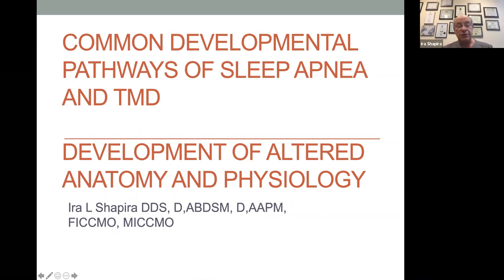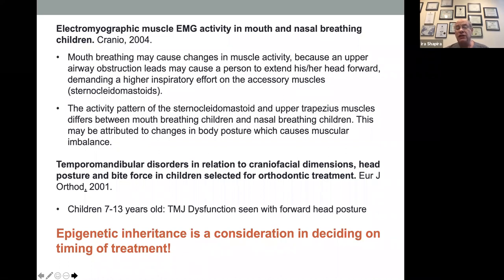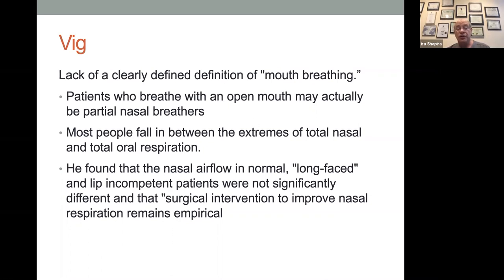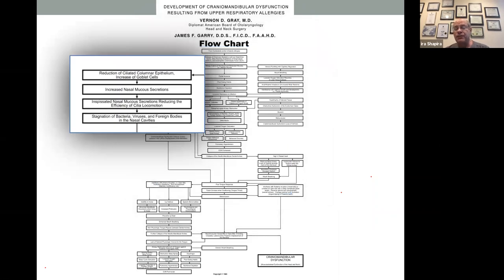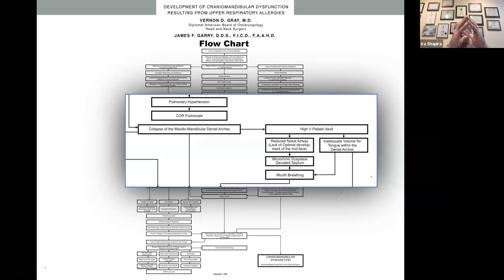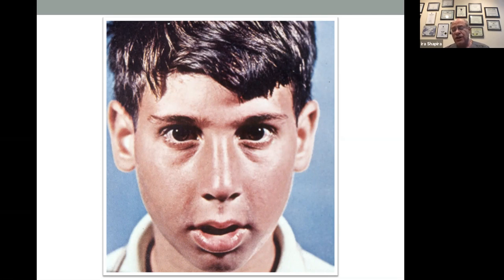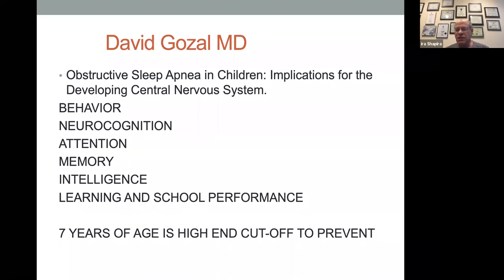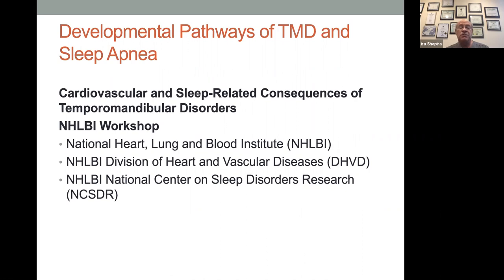Dr. Ira Shapira Presents - Prevention of Developmental TMJ disorders and Sleep Apnea in Children!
Dr. Ira L. Shapira from ThinkBetterLife.com Chicago presents the Prevention of Developmental TMJ disorders and Sleep Apnea in Children! A must-see for parents with these issues.

Ira L Shapira DDS, D,ABDSM, D,AAIPM, FICCMO, MICCMO
Past Chair, Alliance of TMD Organizations
Diplomat,  Academy of Integrative Pain Management
Diplomate, American Board of Dental Sleep Medicine
Diplomate, American Board Sleep and Breathing
Regent, Master & Fellow, International College of CranioMandibular Orthopedics

Board Eligible, American Academy of CranioFacial Pain
Professor Neuromuscular Orthodontics and CranioMandibular Orthopedics  University of Castellon
Dental Section Editor, Sleep & Health Journal
CranioFacial Pain Section Editor, CRANIO: Journal of Craniomandibular and Sleep Practice
Member, American Equilibration Society

Member, Academy of Applied Myofunctional Sciences
Member, Academy of Cosmetic Dentistry
Life Member, American Dental Association